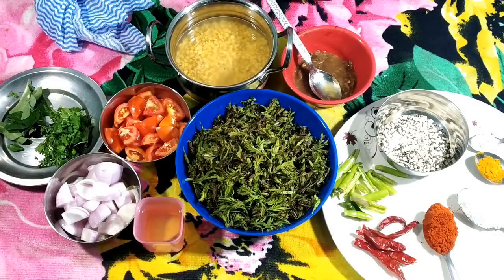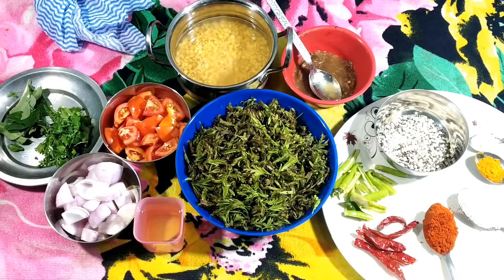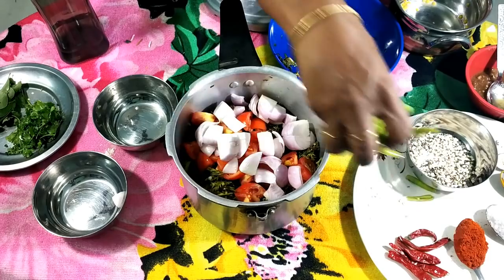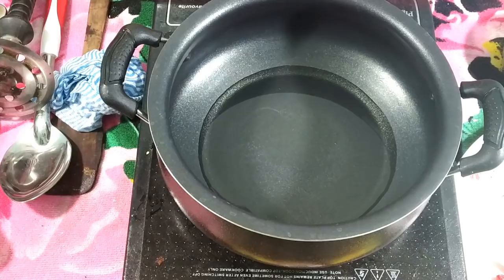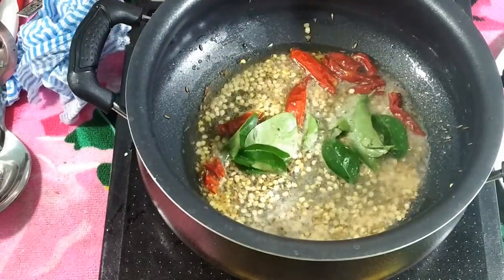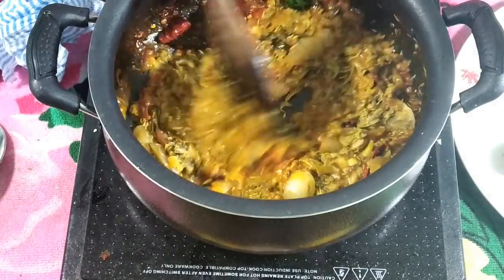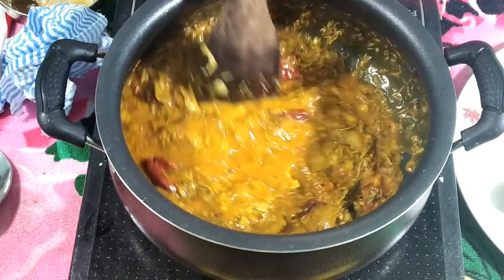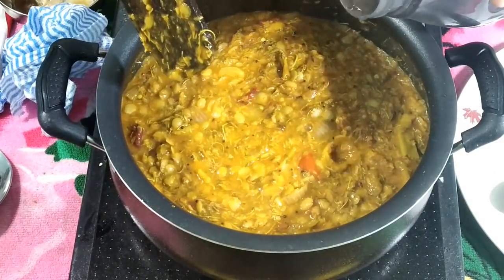Cinta Ciguru Pappu |చింత చిగురు పప్పు | ఈ సీజన్ పొతే చింత చిగురు కోసం మళ్ళీ నెలలు దాక ఆగాలి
Cinta Ciguru Papppu |చింత చిగురు పప్పు | ఈ సీజన్ పొతే చింత చిగురు  కోసం  మళ్ళీ నెలలు  దాక ఆగాలి  చేసుకు తినేద్దాం | Telugu Style Cinta Ciguru Pappu  |

# Cinta Ciguru Pappu

SCRIPT... voice: GVRAO

we are only presenting our fore fathers ancient foods.